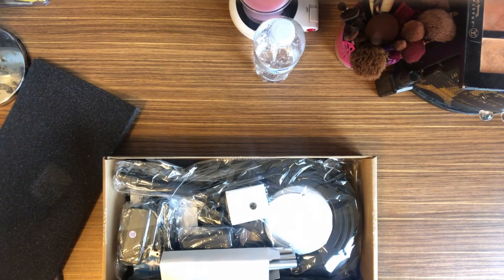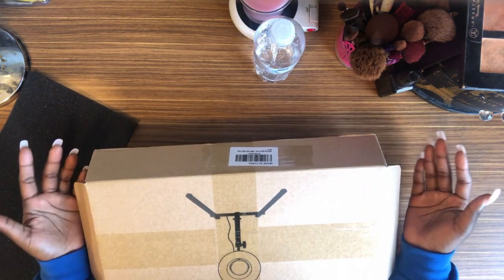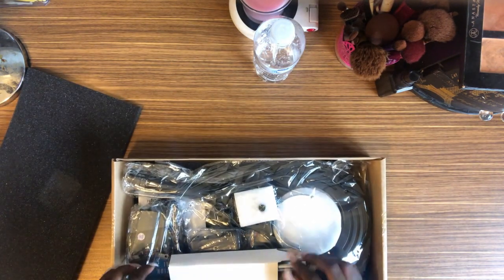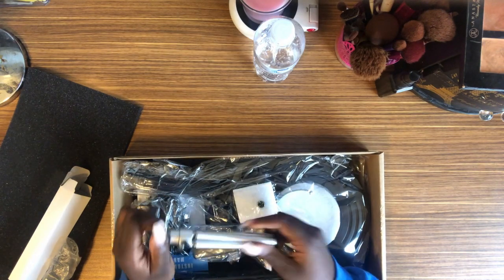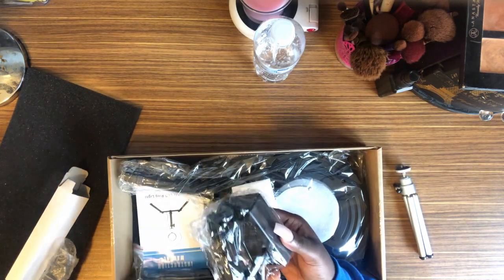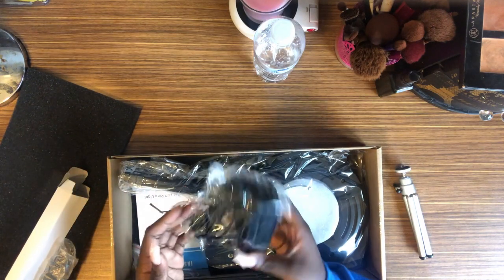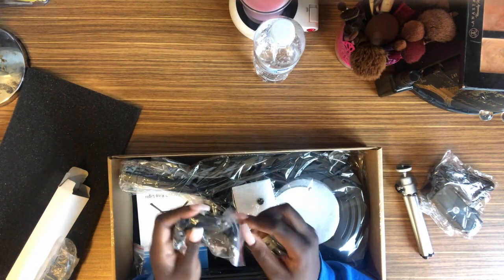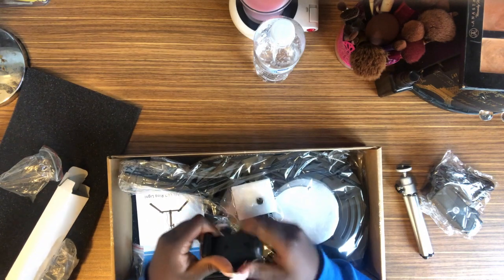UNBOXING A DESK RING LIGHT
Thank you so much for taking the time out and watching my video. Be on the look out for more content to come, ALWAYS!

Make sure to go watch my last video!

LUV YA,
Destiny